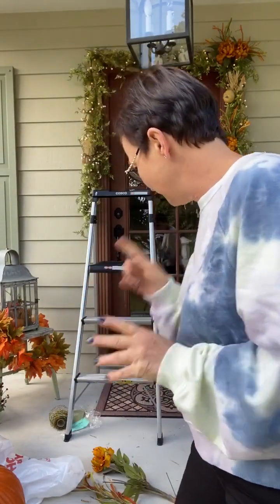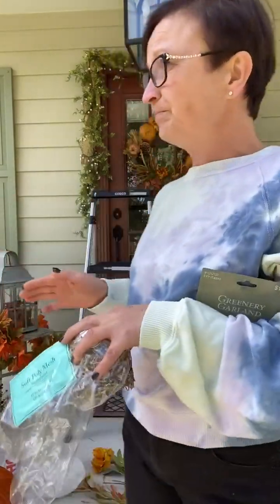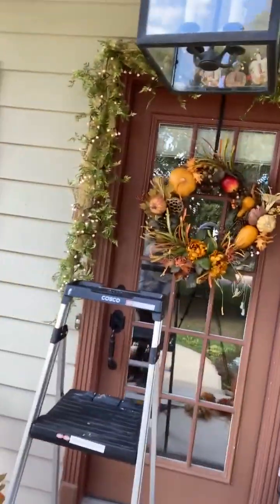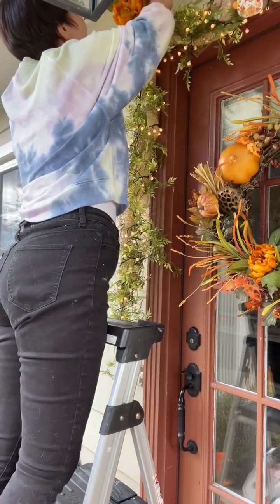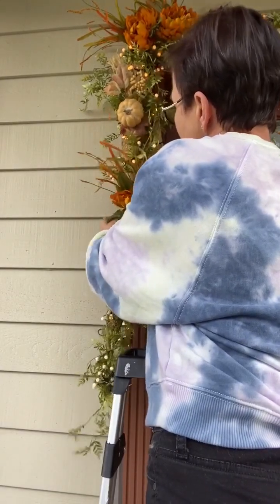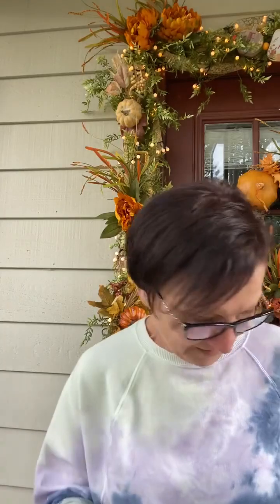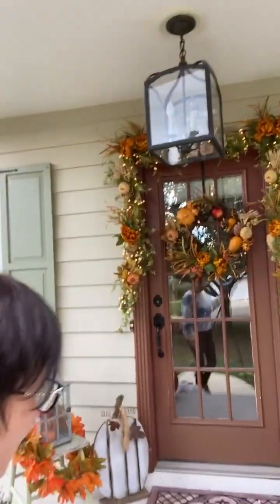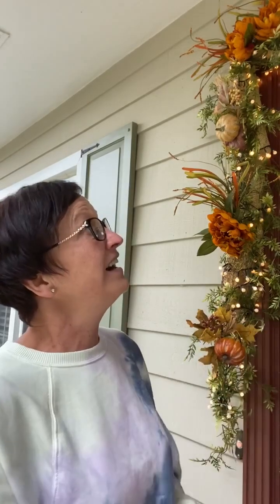How To Decorate Your Porch Garland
See How I Decorate A Porch Door Garland For Fall